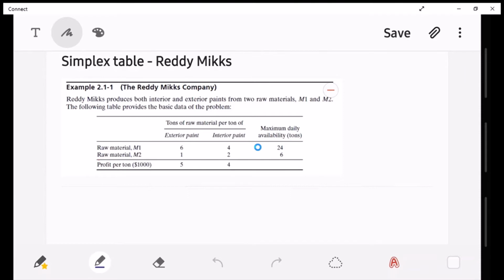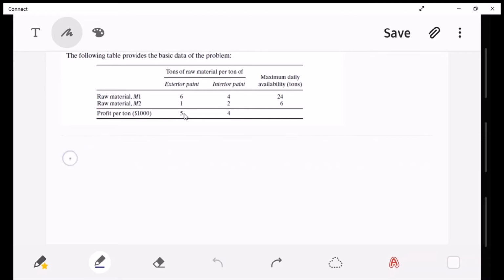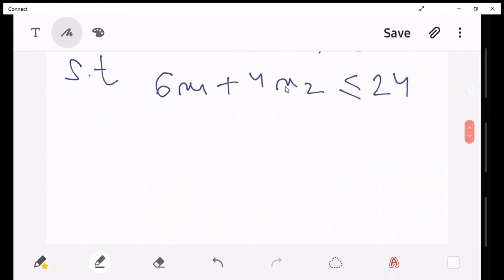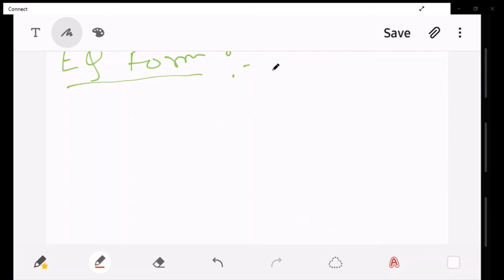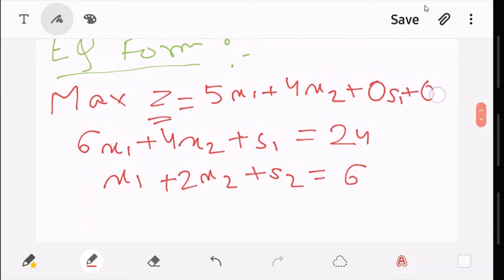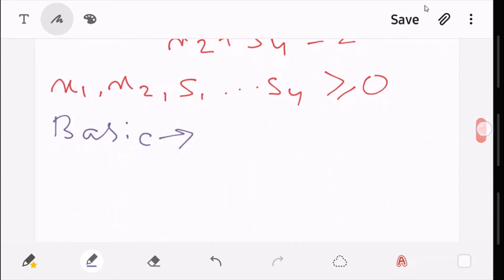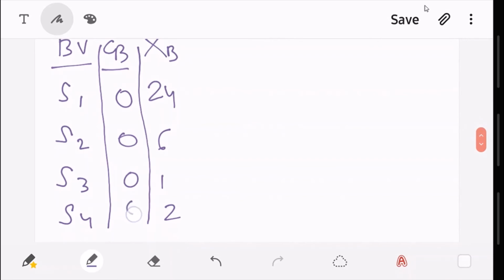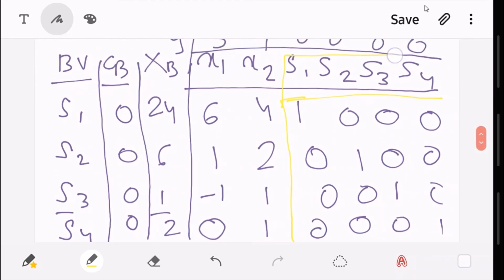OE simplex method of Reddy Mikks part 1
Tried experimenting with the available resources.
Positive criticisms, if any, are welcomed.